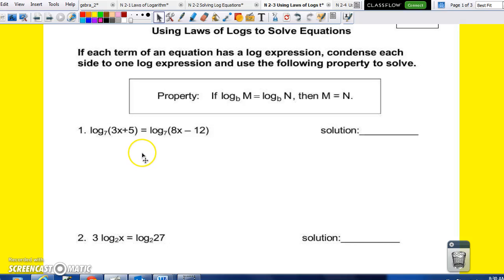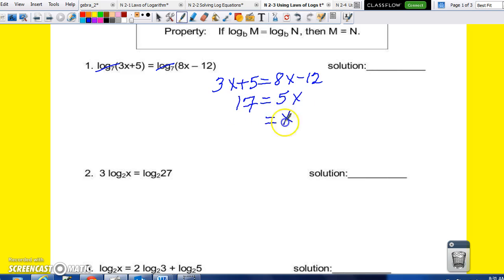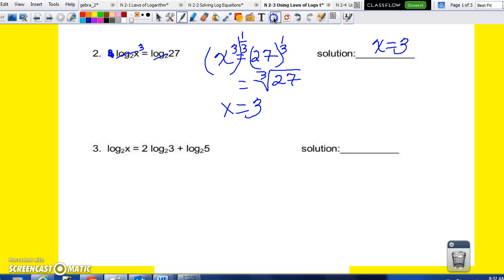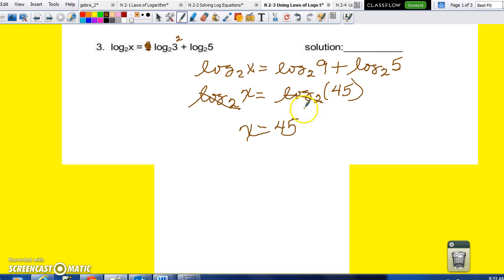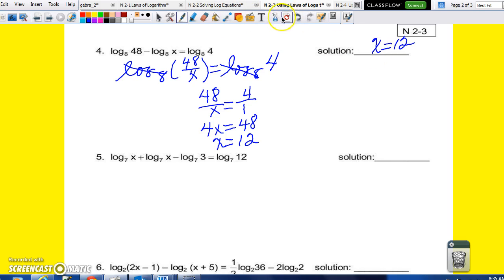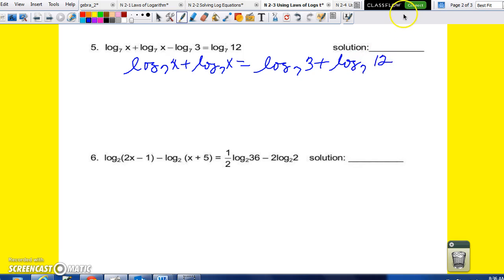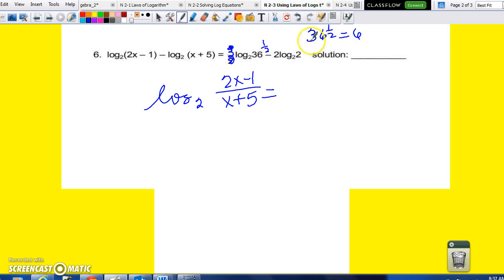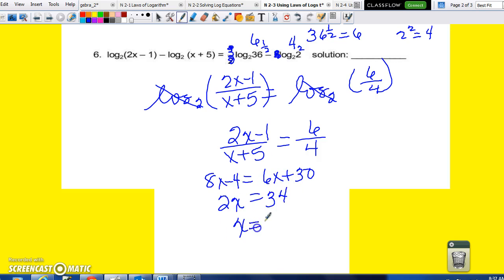Batiste N2 3 Using Law of Logs